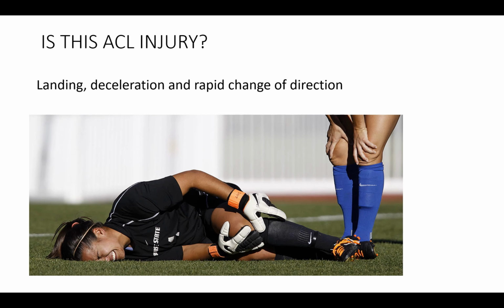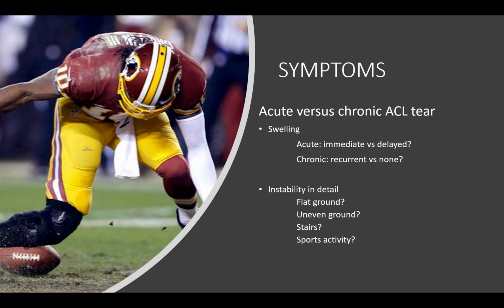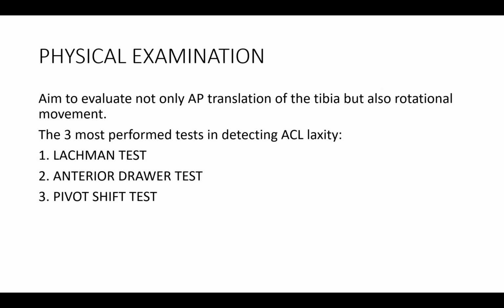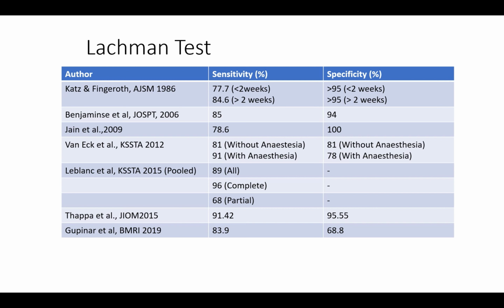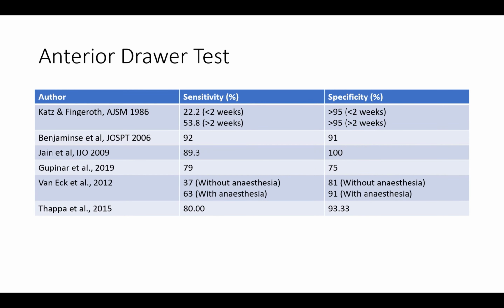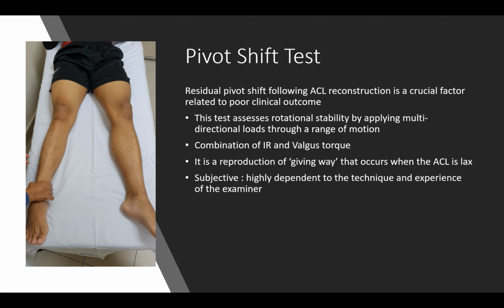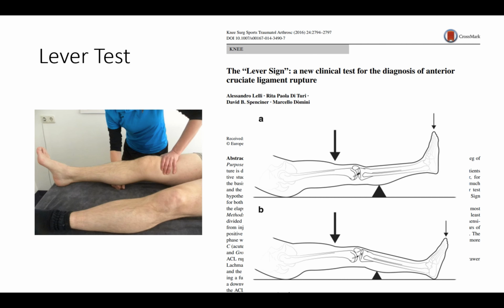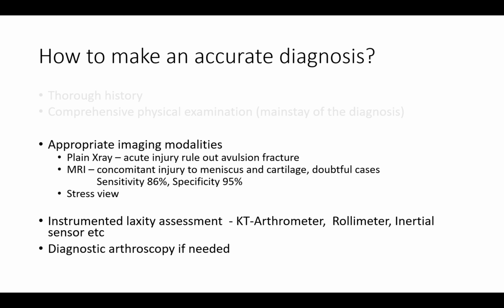ACL Clinical Evaluation MOA 2021